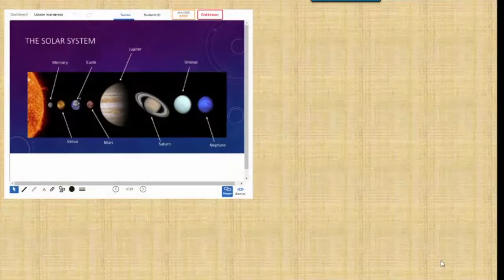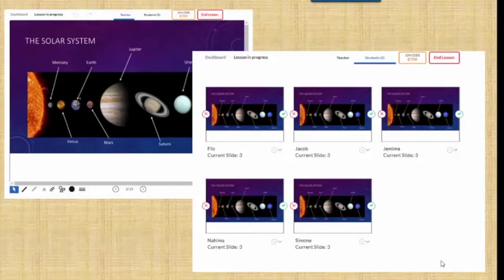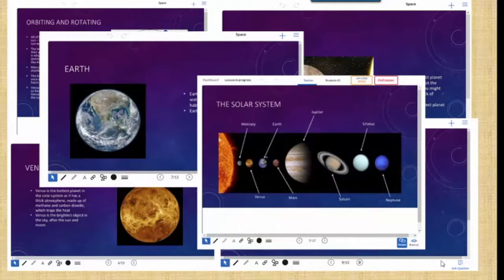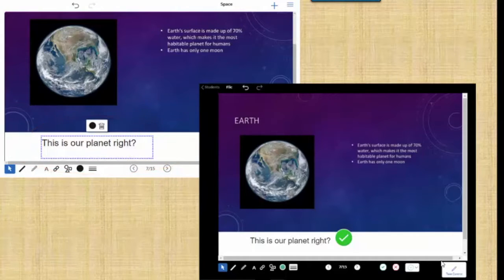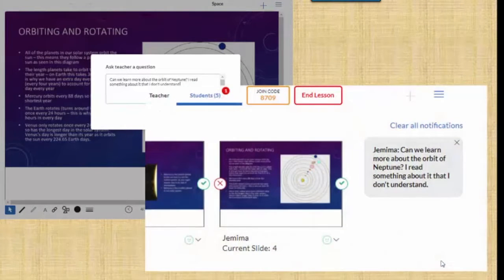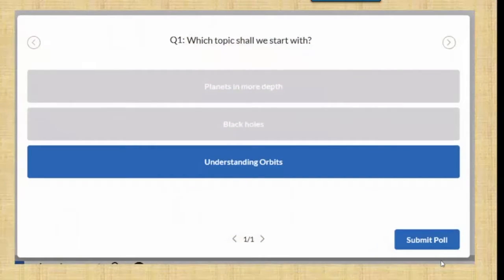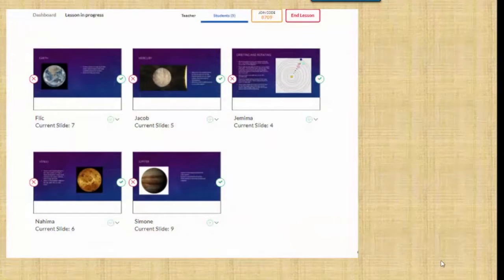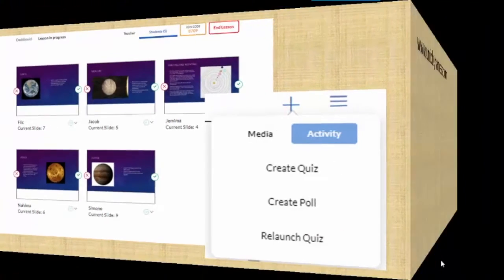Using UNIO to Support the Flipped Classroom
Using UNIO to Support the Flipped Classroom, by Jodie Lopez.